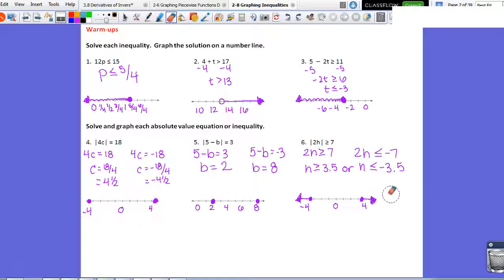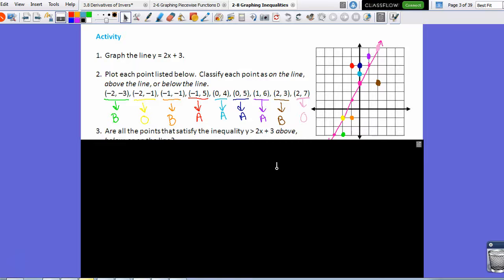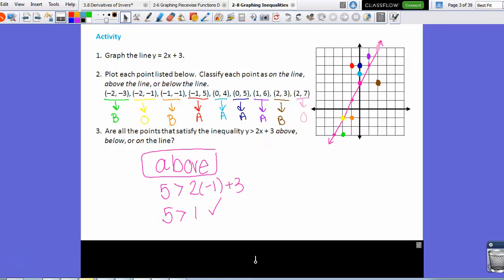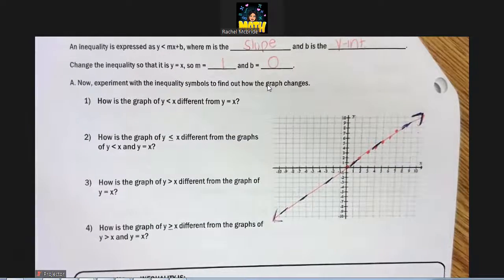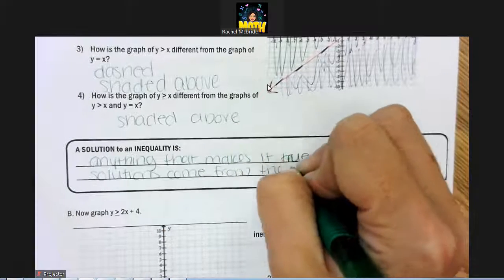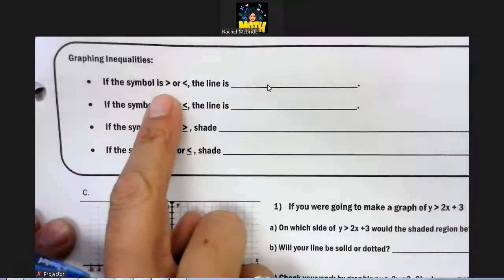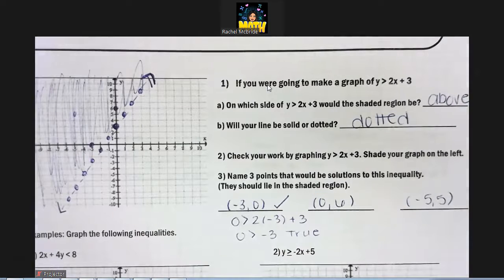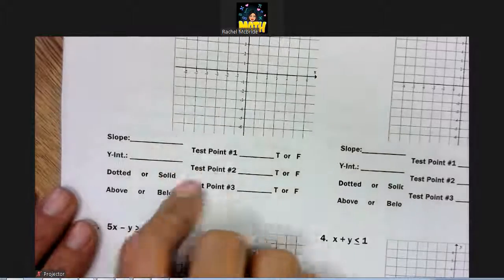2-8 Graphing Linear Inequalities Day 1